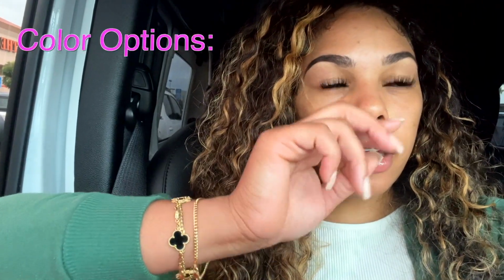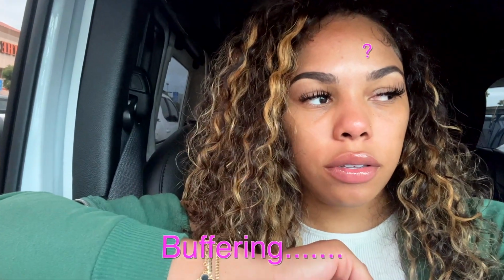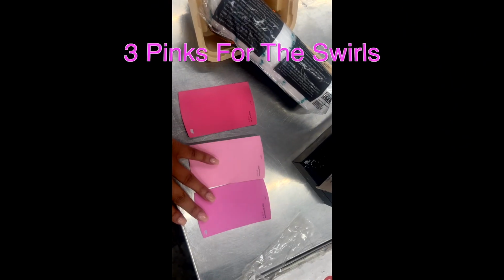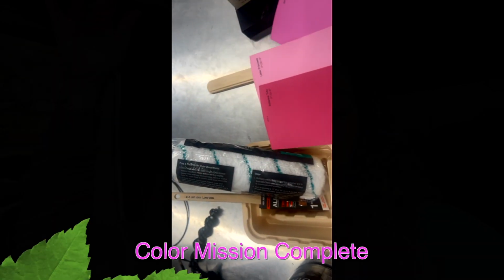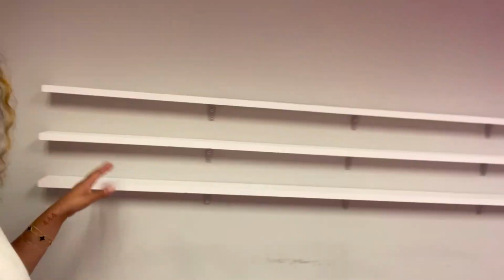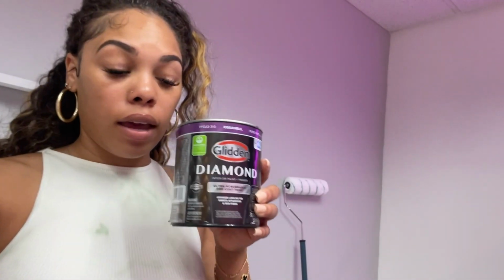FINAL LOOK, UPGRADING MY SALON SUITE | Vlog Day 3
I promised this vlog was coming! Finally, I'm able to share the behind the scenes process of me revamping my nail salon suite. I've been in this suite for over a year and decided that me and my clients needed a little something extra to make this space even cozier. I hope this helps you as you journey through life and get stuck or need more inspiration to go after everything you desire!! Make sure you check out the following part 1 & 2 to see the whole process!